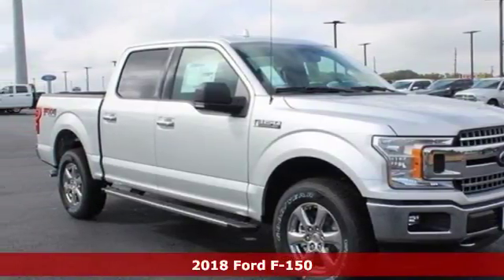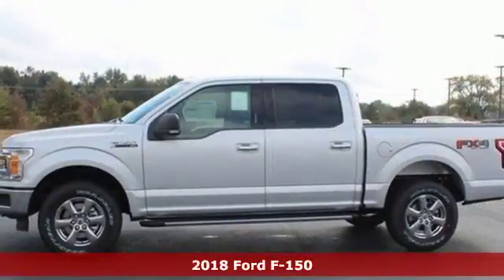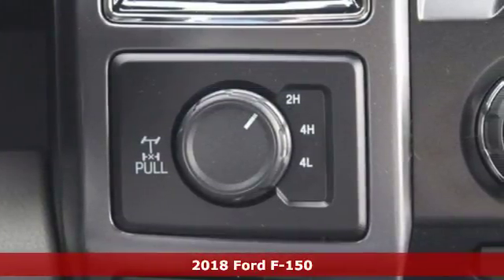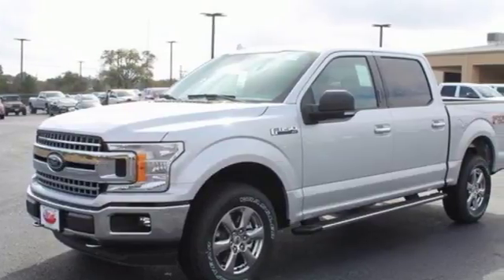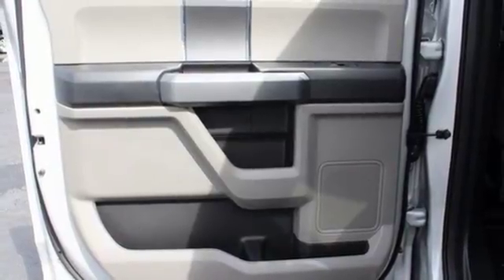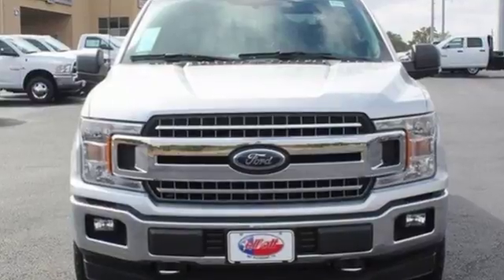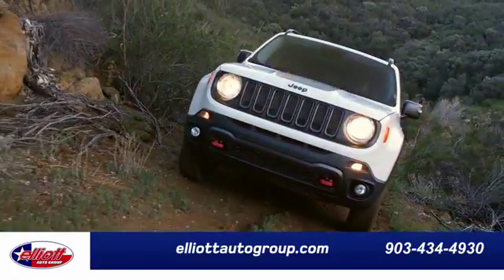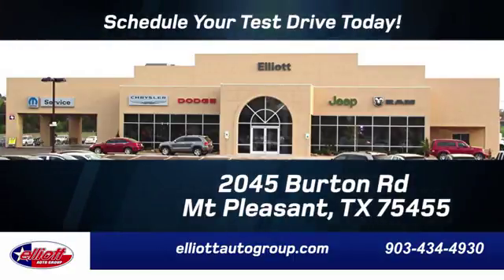New 2018 Ford F-150 Mt Pleasant TX Sulphur Springs, TX F5711 - SOLD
Year: 2018
Make: Ford
Model: F-150
Trim: XLT
Engine: 5.0L V8
Transmission: 10-Speed Automatic
Color: Silver
Interior: Medium Earth Gray
Stock #: F5711
VIN: 1FTEW1E5XJKC62659
Imagine yourself behind the wheel of this rock-solid 2018 Ford F-150 XLT 4x4. Never get left stranded on the side of the road again with this very reliable F-150. This Truck is nicely equipped with features such as 5.0L V8 Engine, Medium Earth Gray Cloth 40/Console/40 Front Seats, Chrome Step Bars, Extended Range 36 Gallon Fuel Tank, Heated Front Seats, MP3 decoder, Power Glass Heated Sideview Mirrors, Pro Trailer Backup Assist, Remote keyless entry, Remote Start System, Reverse Sensing System, SYNC 3, and Voice-Activated Touchscreen Navigation System.brbrRecent Arrival!brbrbrPrice includes all rebates, incentives, dealer discounts as well as everything that was added to the vehicle at the dealership, so no surprises. To qualify for all rebates, a qualified trade in and/or financing with Ford or Lincoln may be required. We are located just west of Titus Regional Medical Center on I-30. Price includes: $1,000 - Bonus Customer Cash. Exp. 01/02/2018, $750 - Ford Credit Retail Bonus Customer Cash. Exp. 01/02/2018, $1,250 - Retail Customer Cash. Exp. 01/02/2018

Address:
2045 Burton Rd.